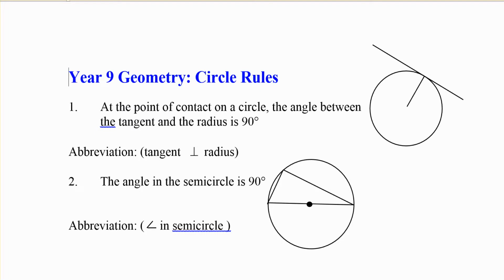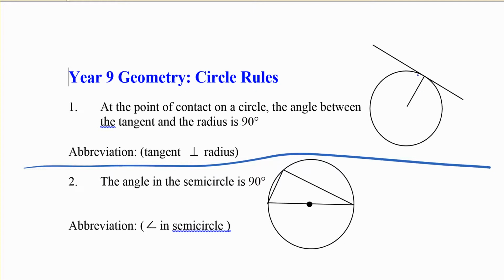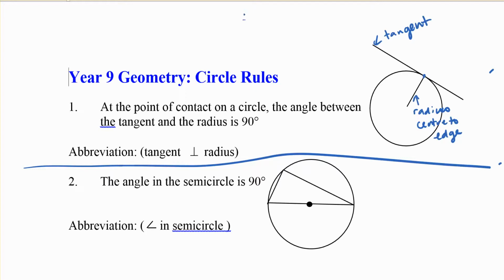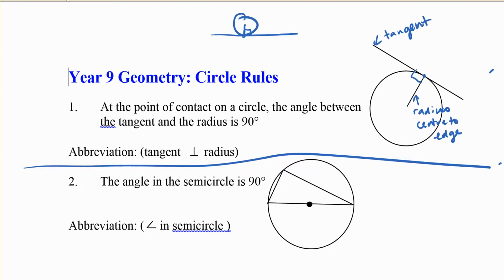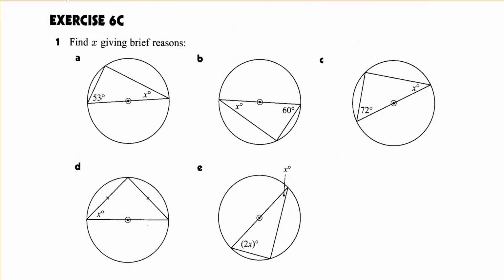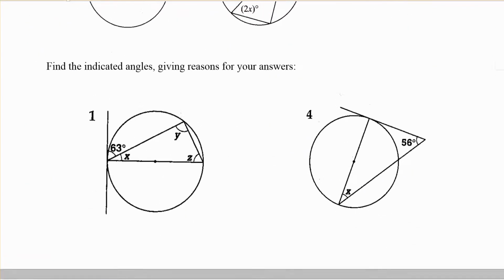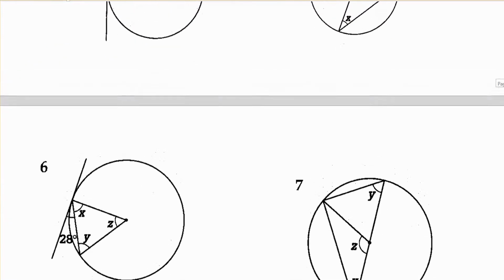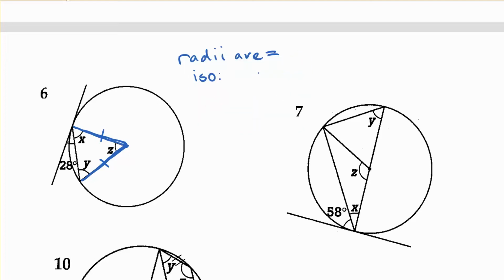circle rules tangent and semi circle